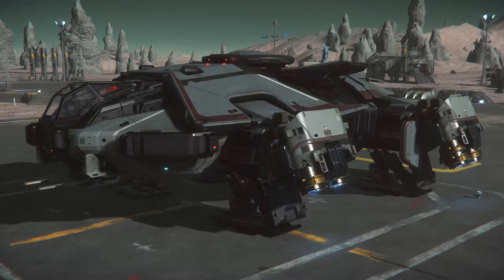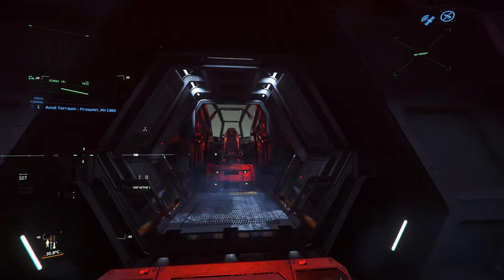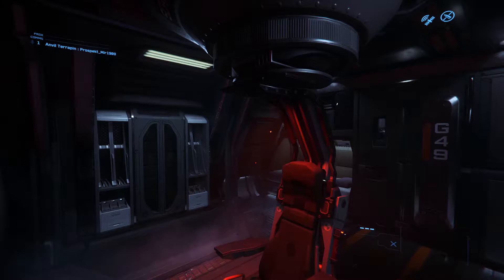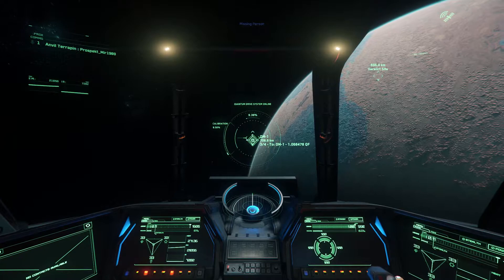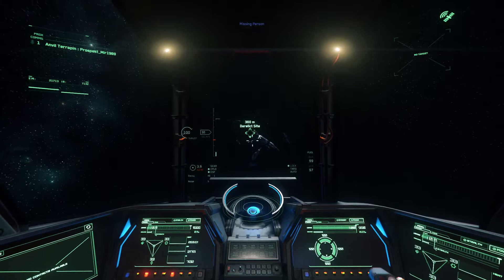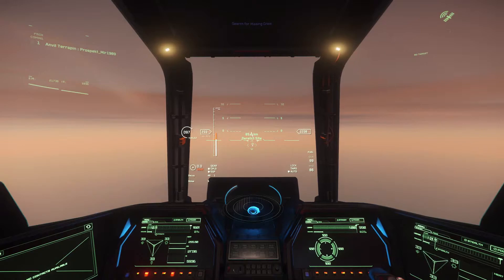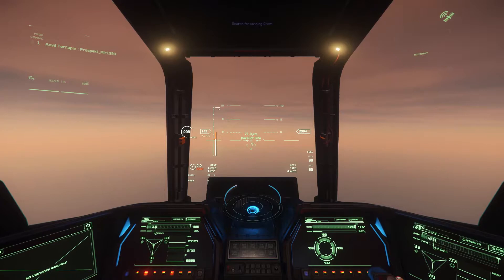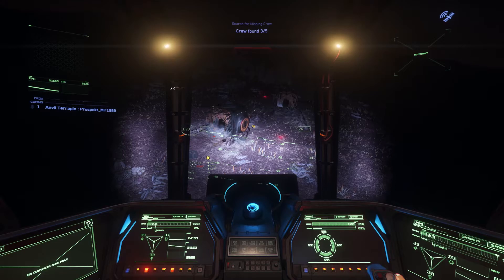Star Citizen - Episode 29: Anvil Terrapin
On this episode I check out the Anvil Terrapin, which is a support/pathfinder ship, and one you don't see very often in the Verse. I do a few derelict missions before taking on some combat in space.

⯈ STAR-PYGD-Z62X

✪ If you want to help the channel you can also disable your adblock...